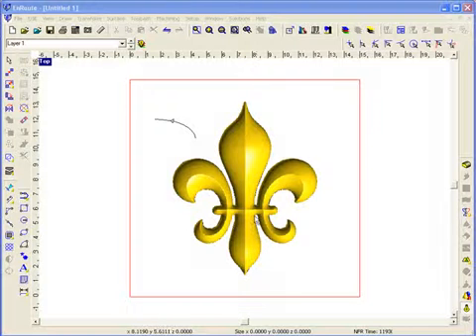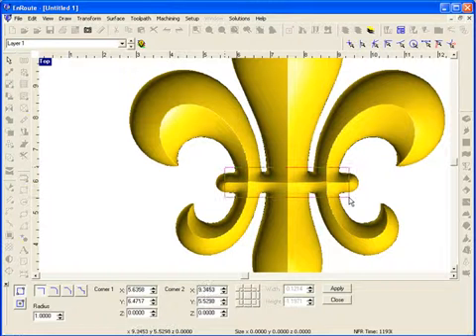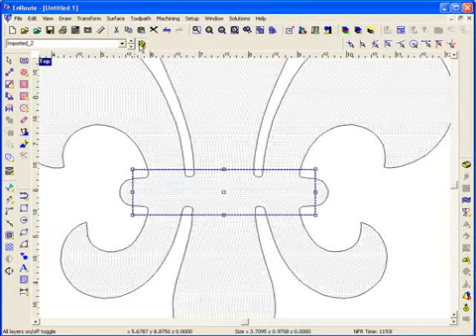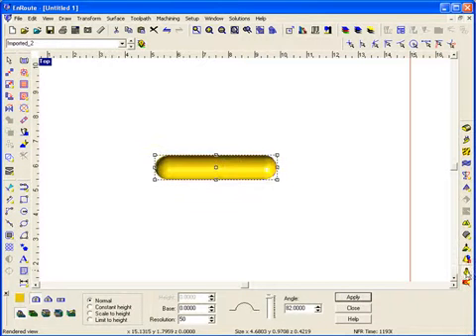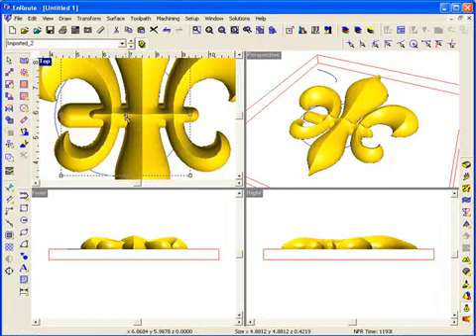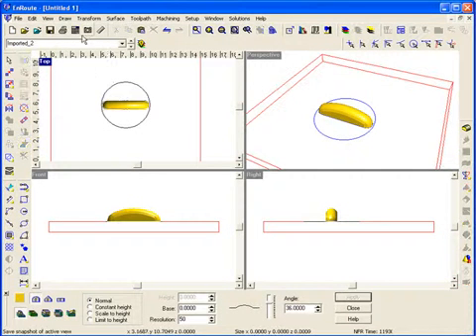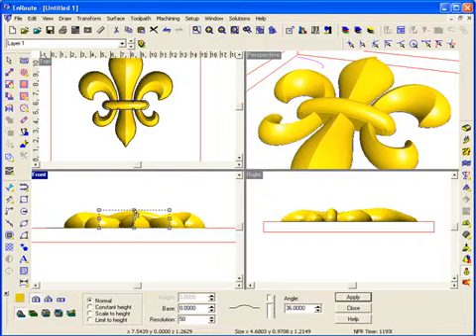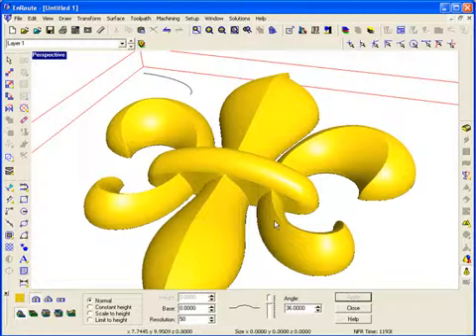EnRoute Chamfer Project - fix middle part with Combine Relief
Shows how creating a new relief and using Combine Reliefs can fix a problem area on the Chamfer project.